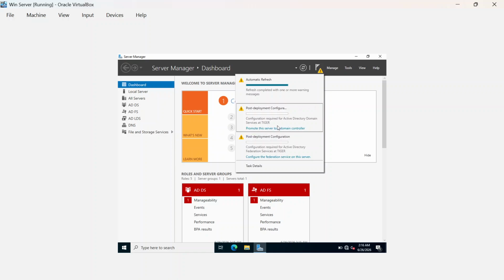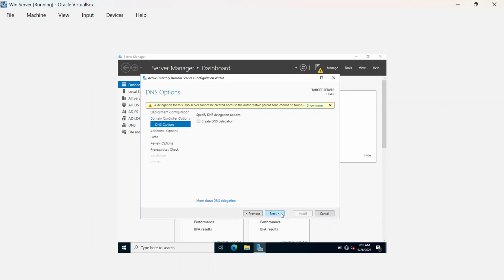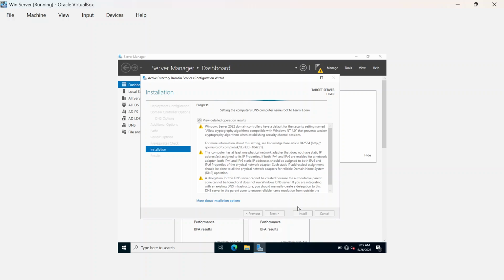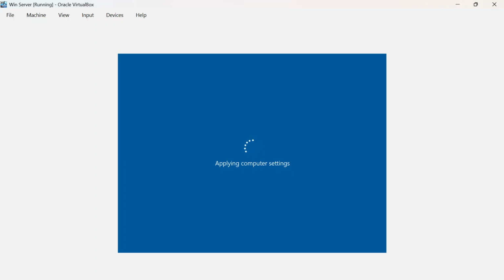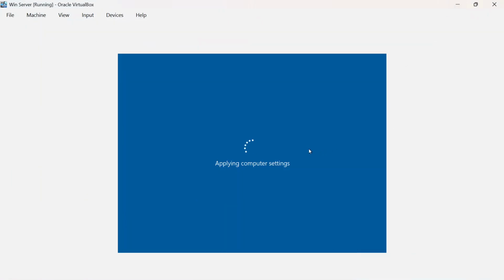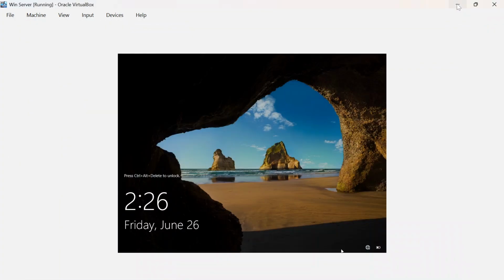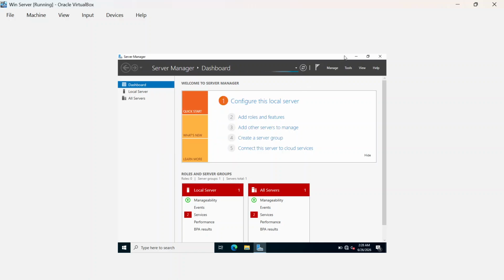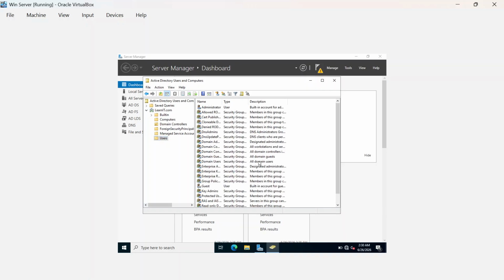Promote Windows Server to Domain Controller